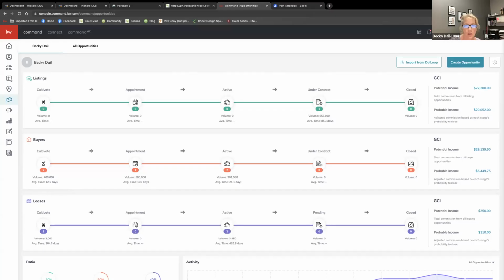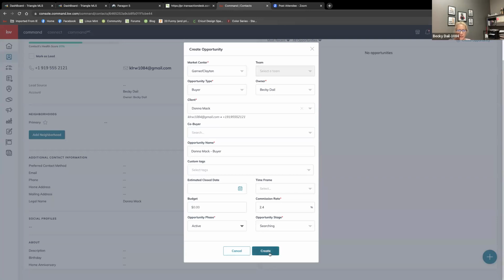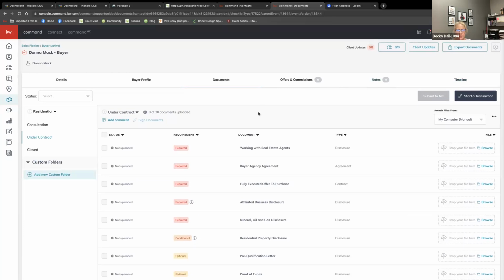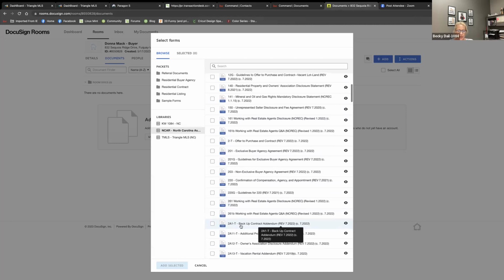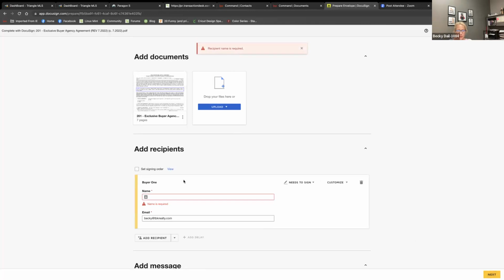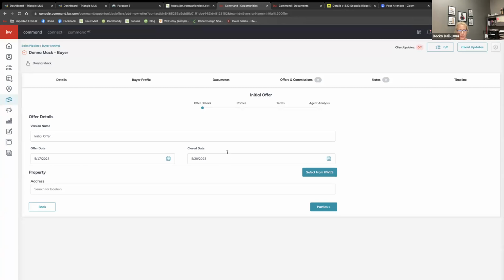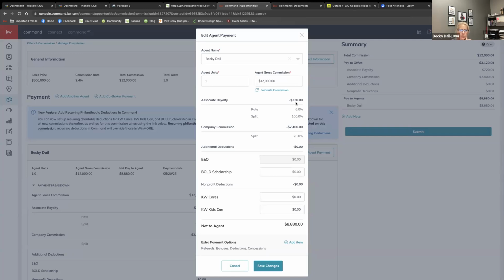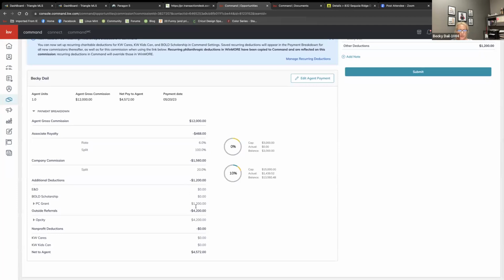How to get paid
Learn how to upload your documents to Command, use docusign and submit a commission request.